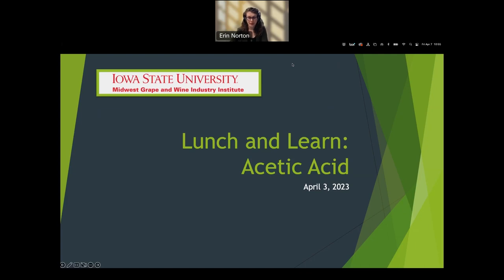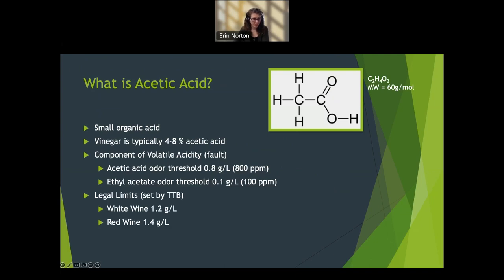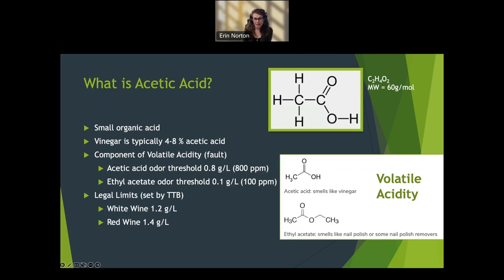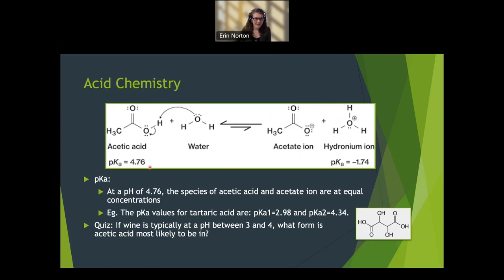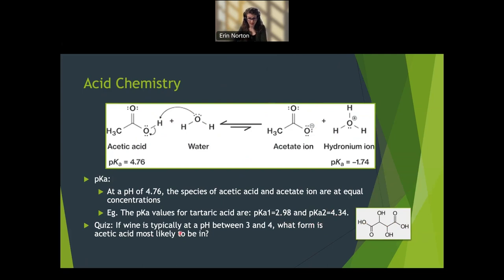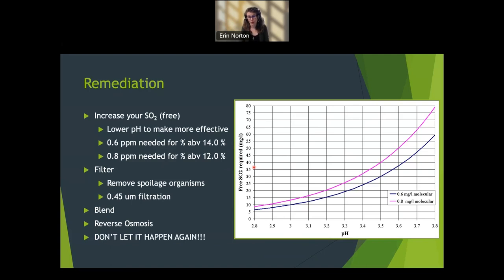Lunch and Learn- Acetic Acid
In the session we will take deep dive into wine’s least favorite acid: Acetic.  We’ll talk about where it comes from, how to test for it and how to avoid it.

Check out our next Lunch and Learn Series on Bud Damage Assessment w/ Randall Vos on Monday, May 1st, 2023 at noon (CT). This virtual session will be held via Webex.